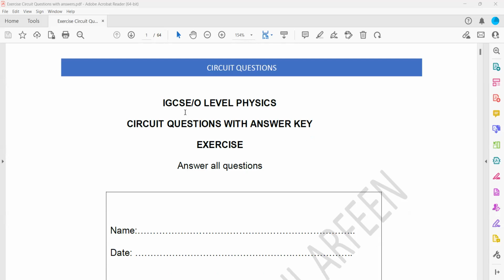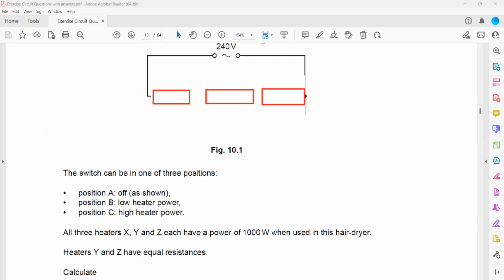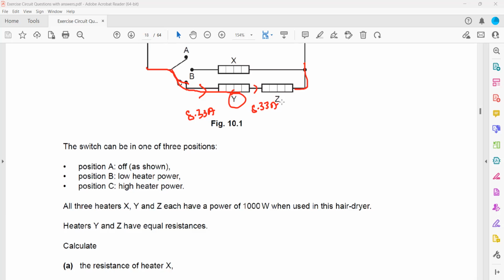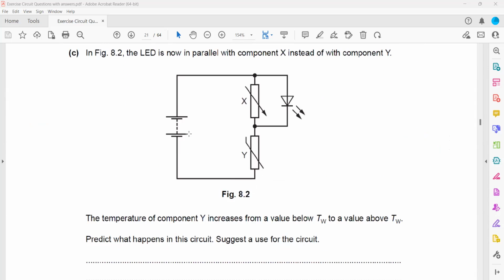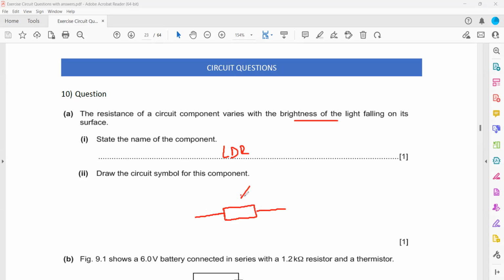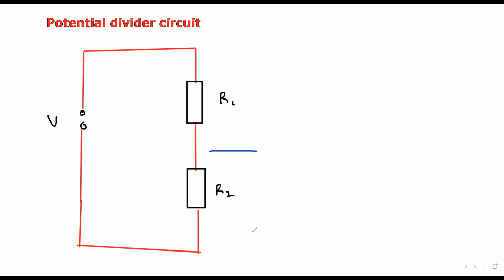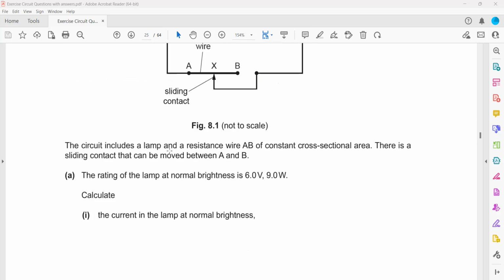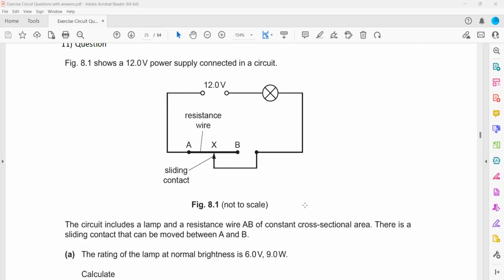Electric Circuits Question 8 to 11